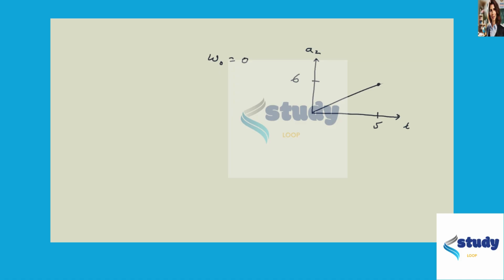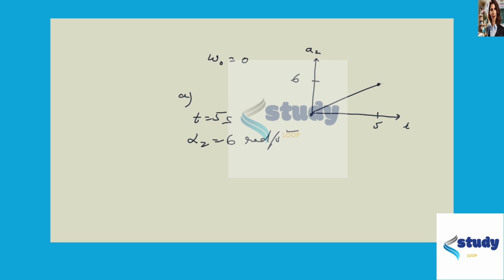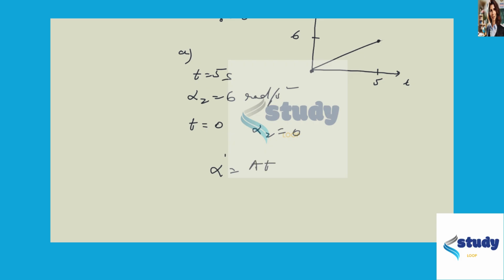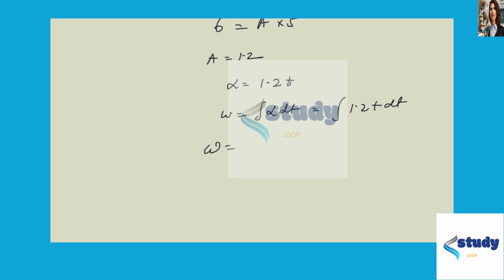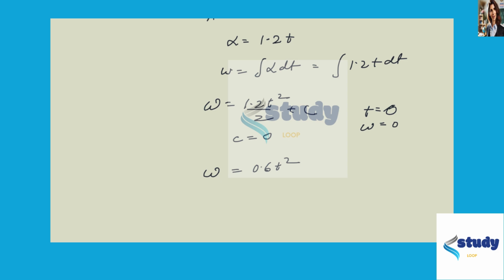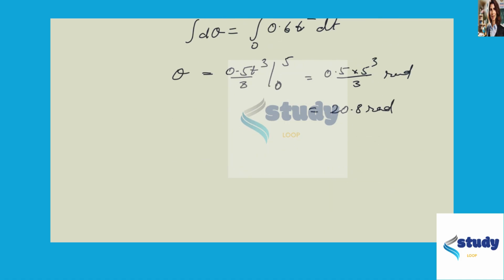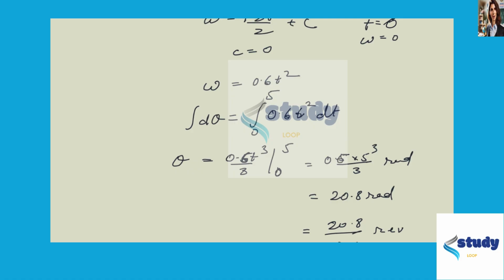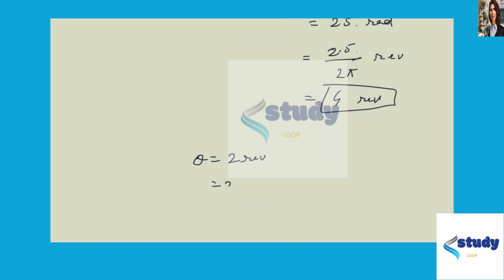A technician is testing a computer controlled, variable speed motor She attaches a thin disk to the